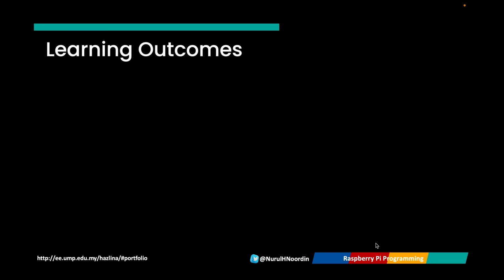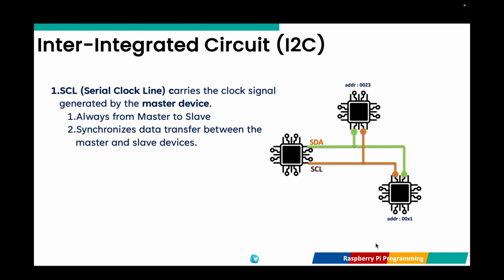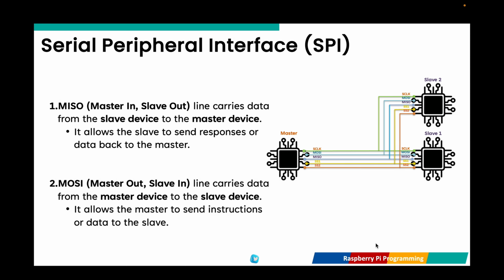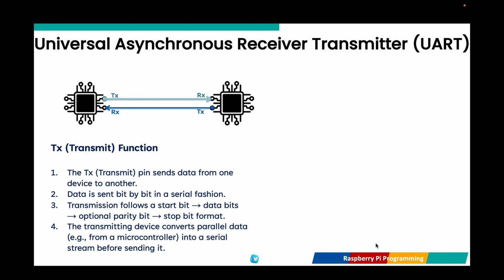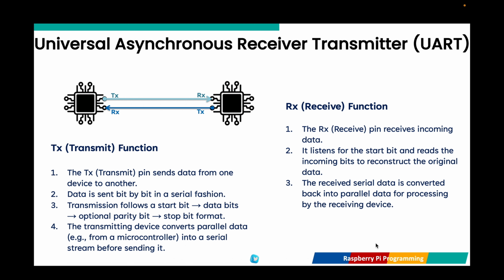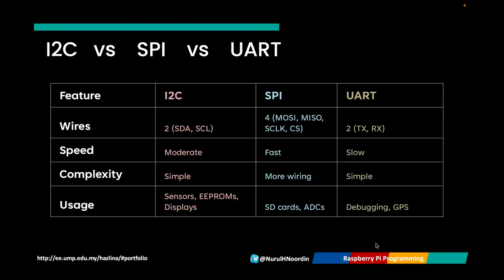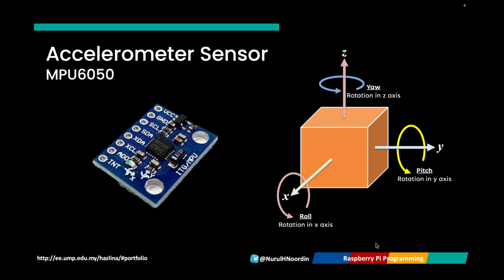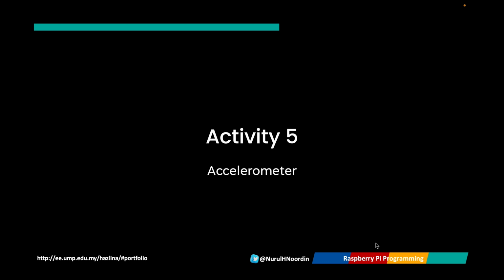MC3 Ch4 - Interfacing with Sensors (Raspberry Pi Programming)